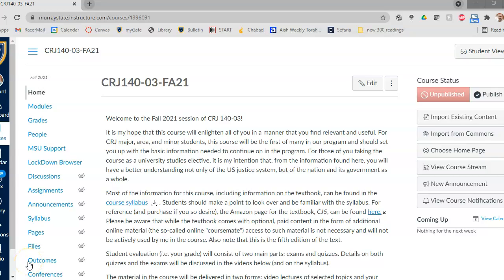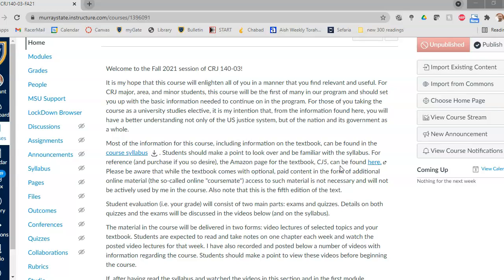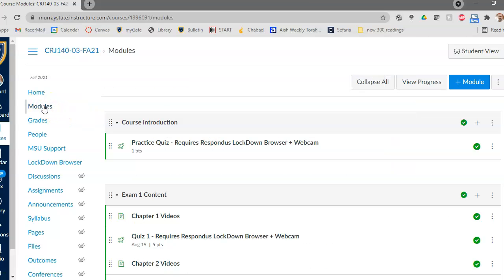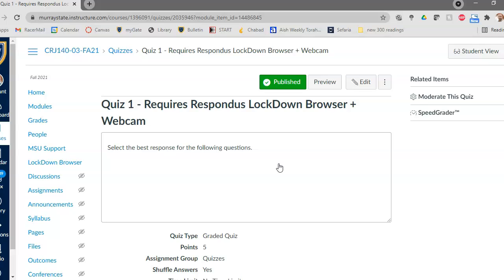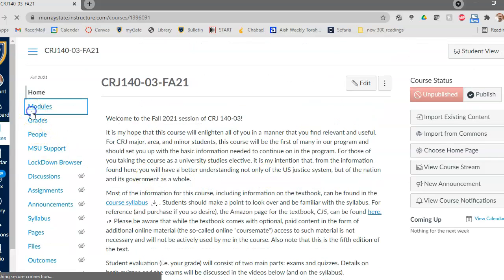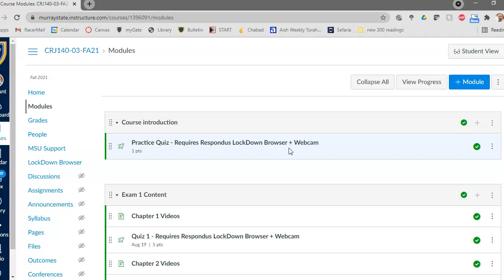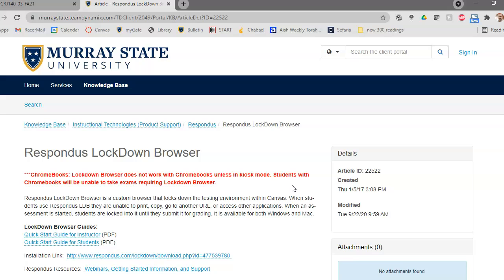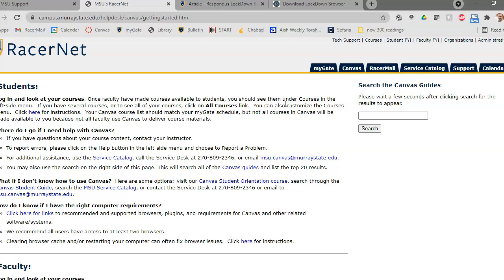Fall 2021 140 Canvas navigation